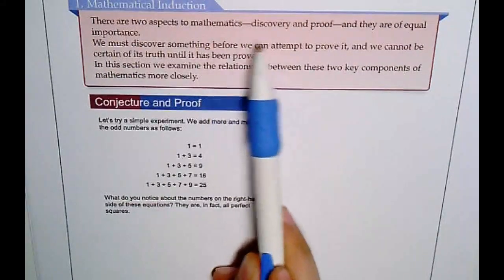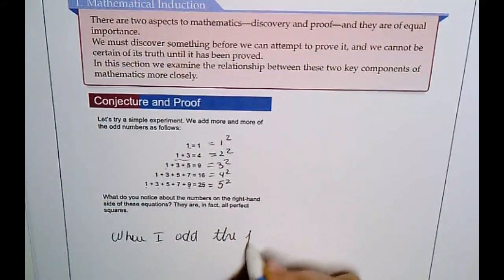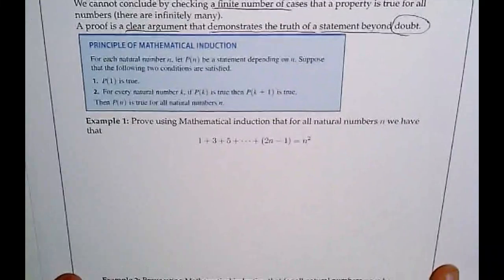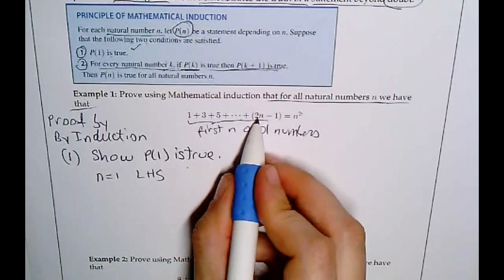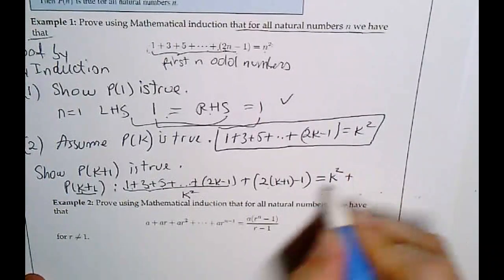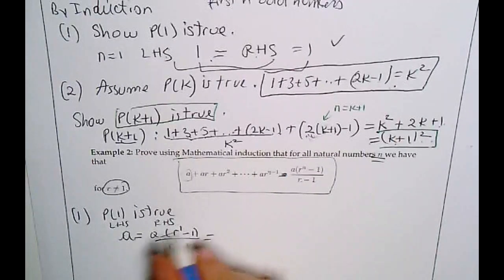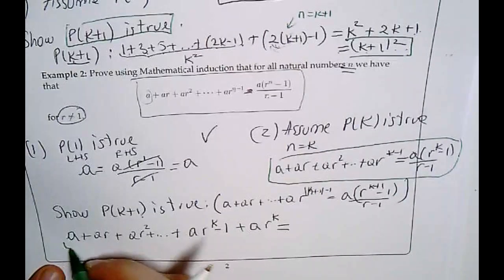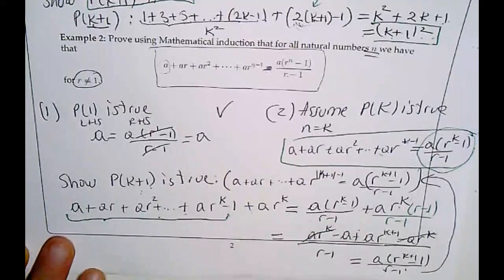Lecture12 5_12 6Part1